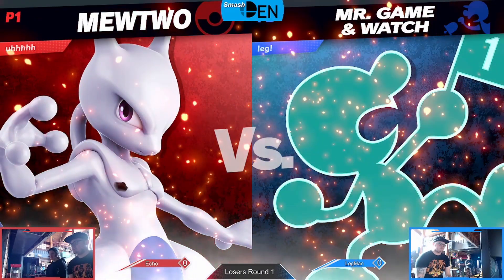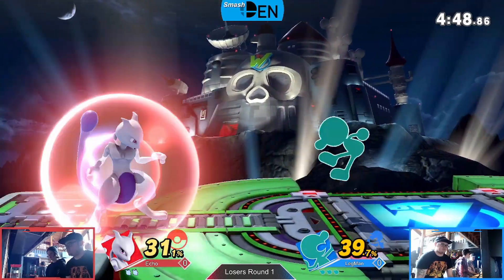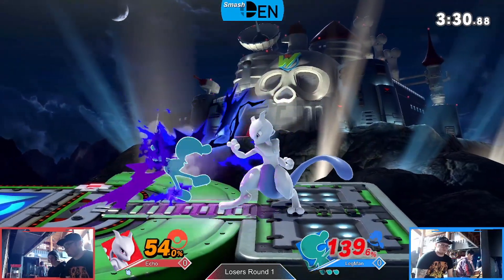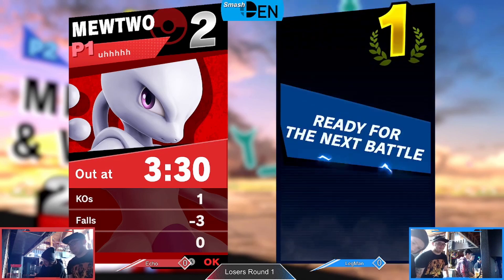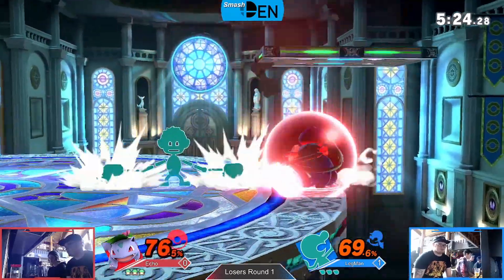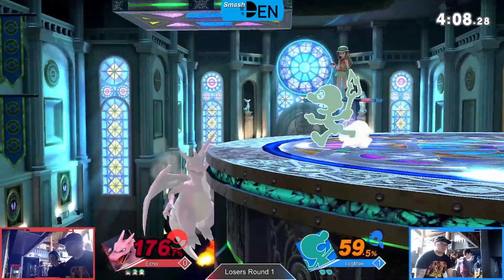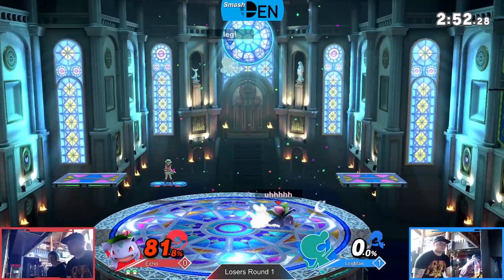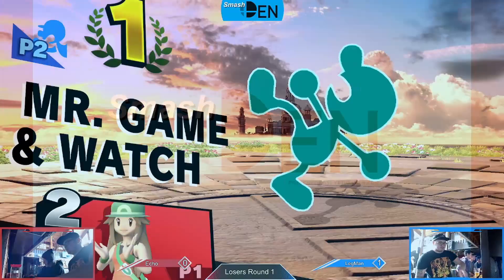SmashDEN August '21: Losers Round 1 - Echo vs. LegMan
SmashDEN August '21: Losers Round 1
Echo vs. LegMan